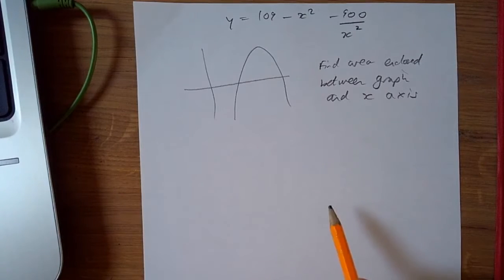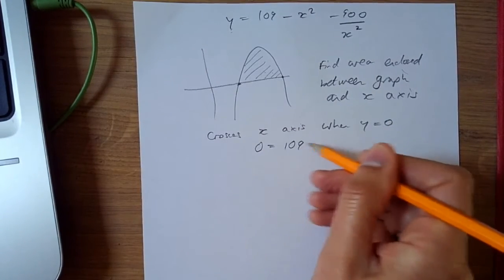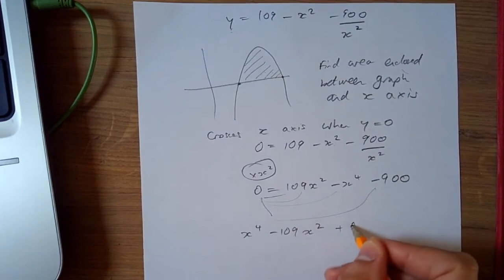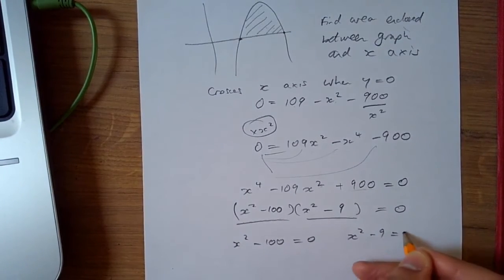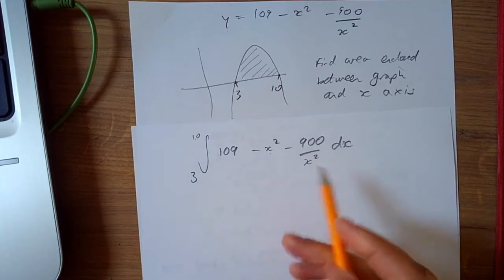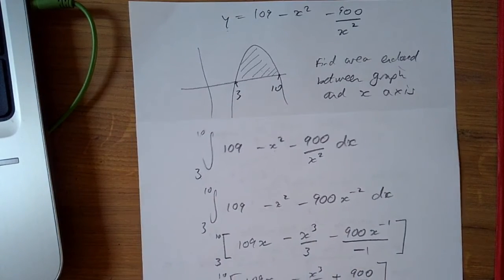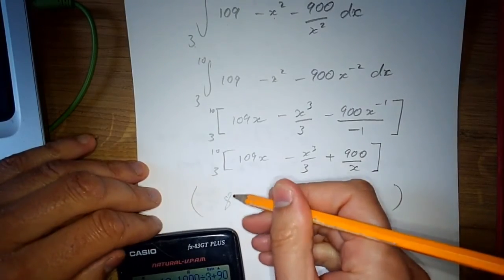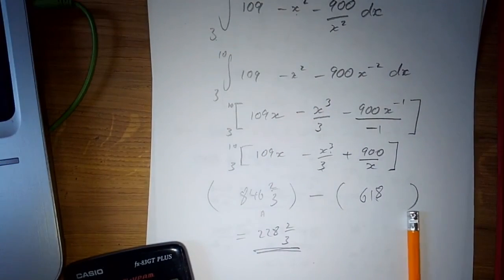Integration TA Q7 Similar Q